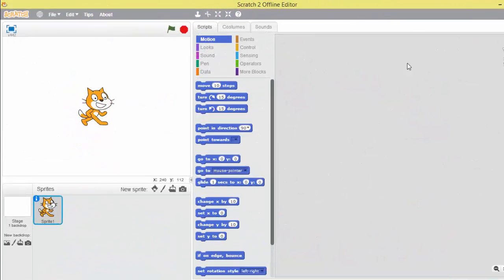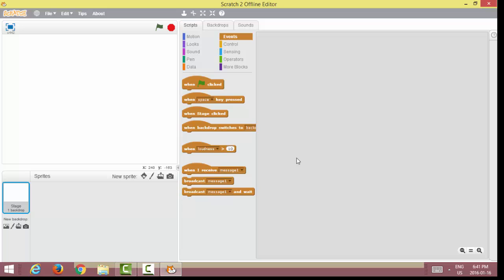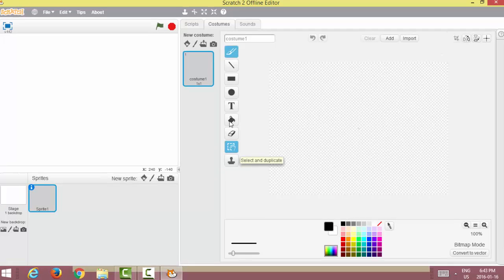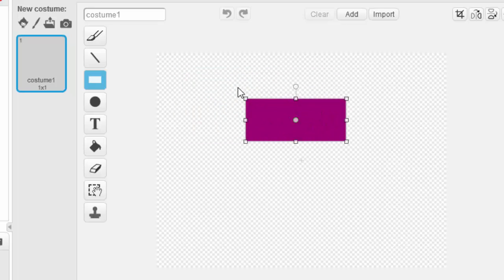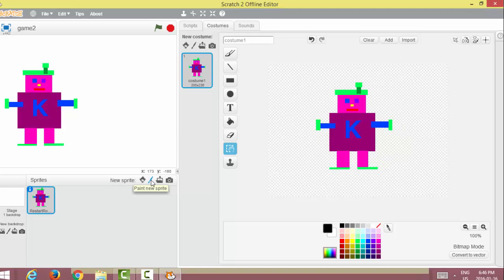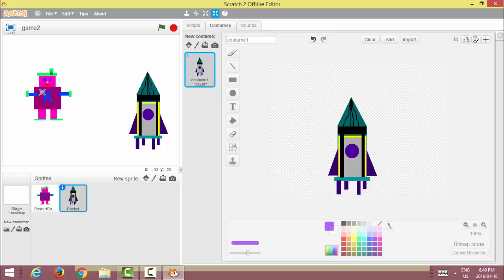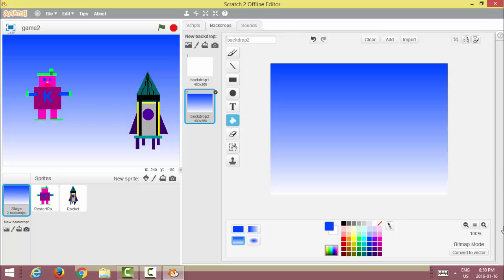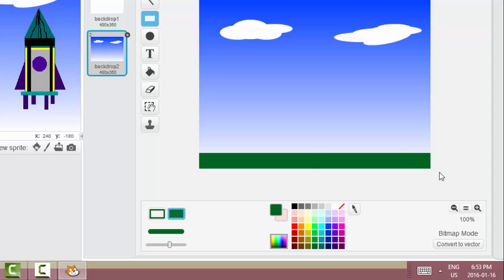MathMultiply Part2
Here's Part 2 of the Math Multiply Game.  In this video you will prepare your characters (sprites) and background for your game.  Follow along and start building your own game!